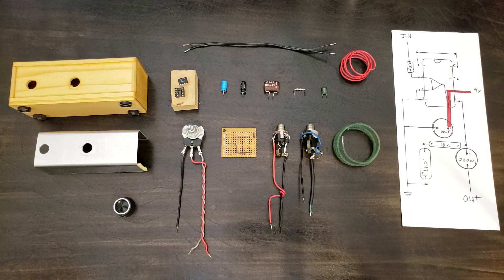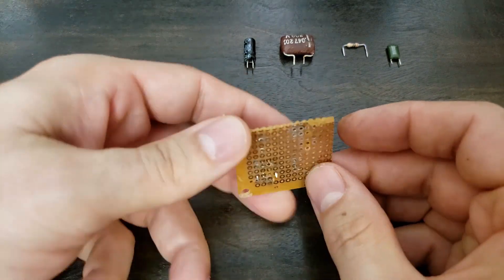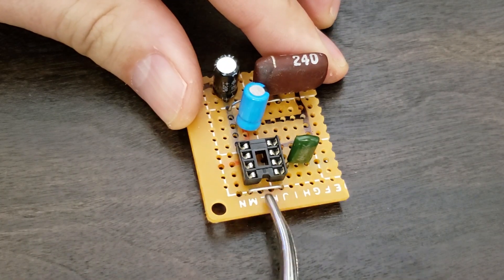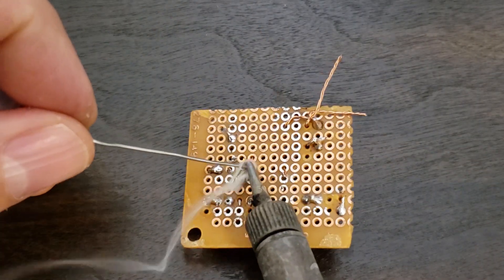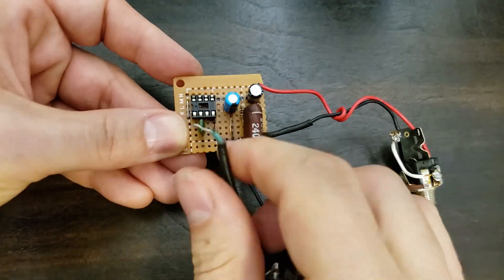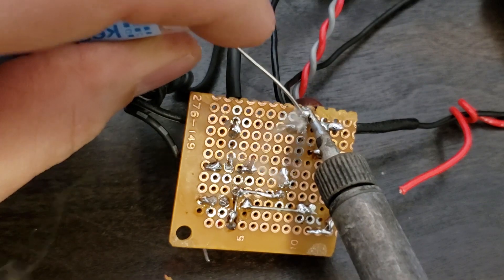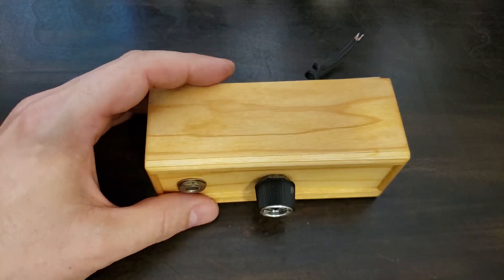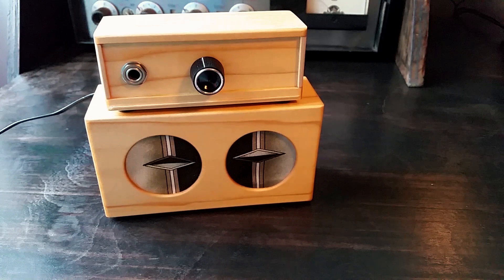Build a DIY Guitar Amp Mini Amplifier - LM386 Amp Head PART 1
Make a DIY Guitar amp! This mini guitar amplifier is easy to build and fun to play!  The best micro amp is the one you make! This simple electronics project uses a LM386 amplifier chip with a real wood head and speaker cabinet.
Be sure to check out Part II to make your DIY speaker cab.
These amps have a great tone, and sound like mini tube amps! With a battery installed you can literally play your guitar anywhere. To Build this guitar amp, you'll need an LM386 chip, a dip 8 socket, capacitors(three), a 10 ohm resistor, some prototype board and 2 quarter inch jacks.
🎸Cool little kit:
📻Assembled amp boards:
🎚Chips:
🎸Mini Marshall:
🎸Mini Danelecro:
Tools:
🔧Solder:
📎Solid core wire:
✒Soldering Iron:
Full parts list here and step by step here as well:
  It uses recycled headphone speakers.